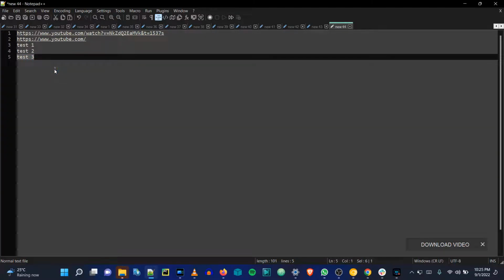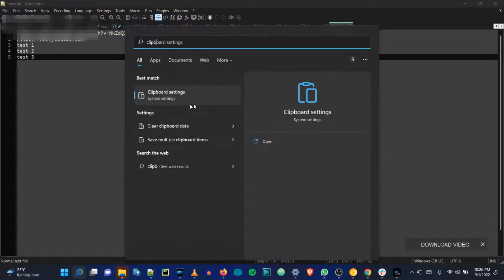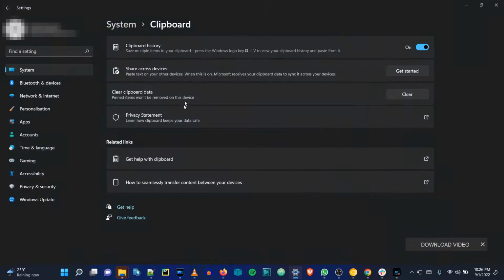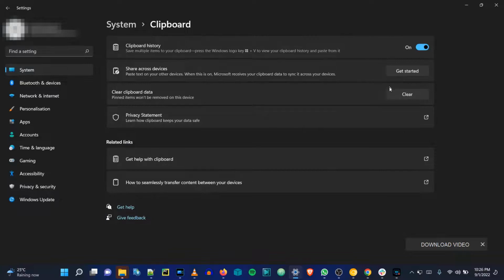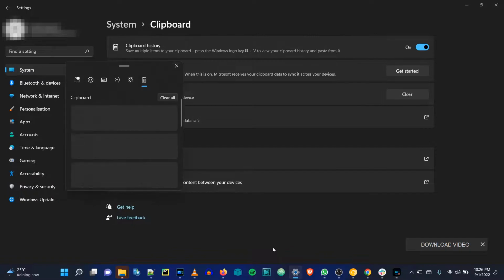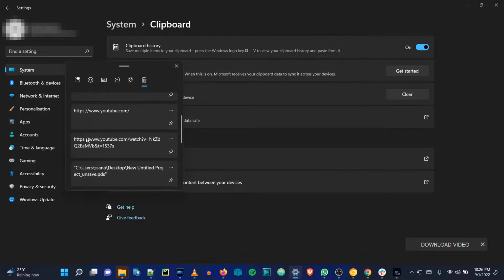How to retrieve copied stuff from clipboard on windows 10 or windows 11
In windows 10 or windows 11 you get an option to retrieve the previously copied links, texts or even screenshots. Watch this quick tutorial to know how to retrieve copied stuff in our windows machine.